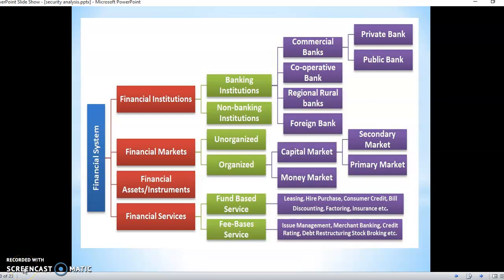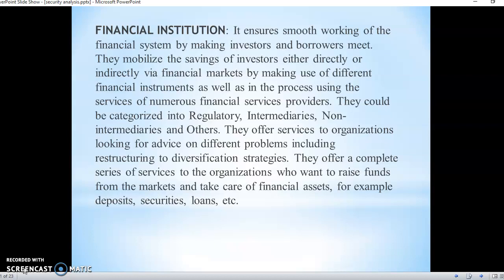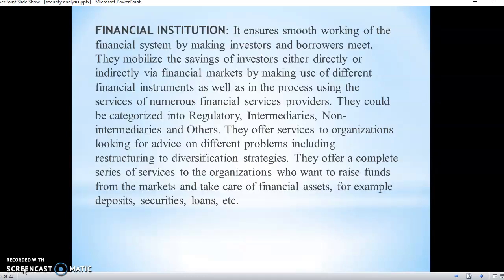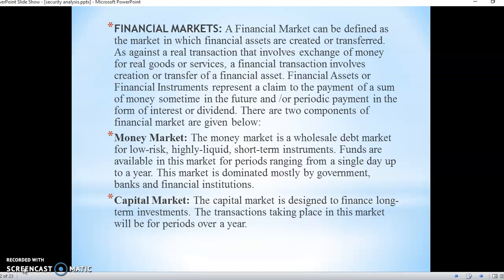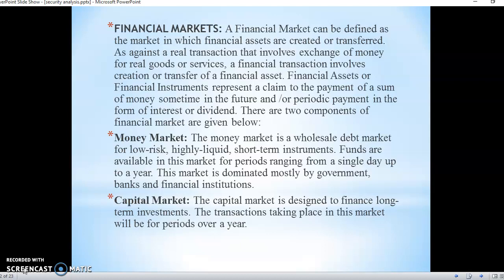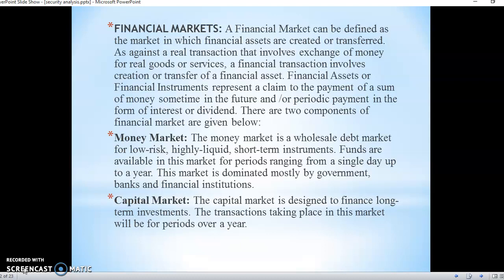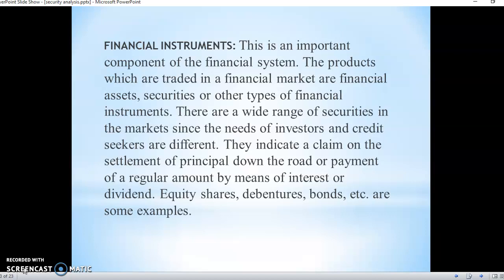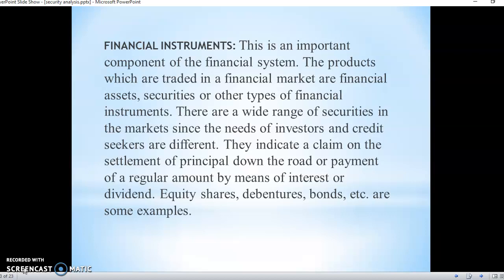SA SECURITY ANALYSIS 2 MAIN